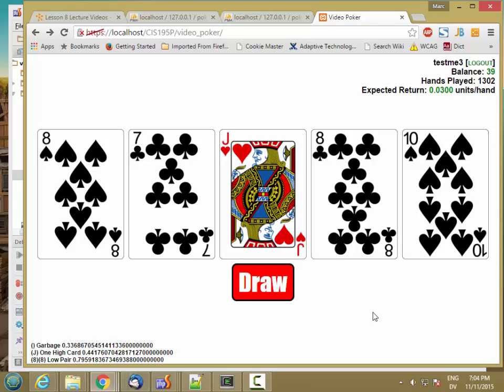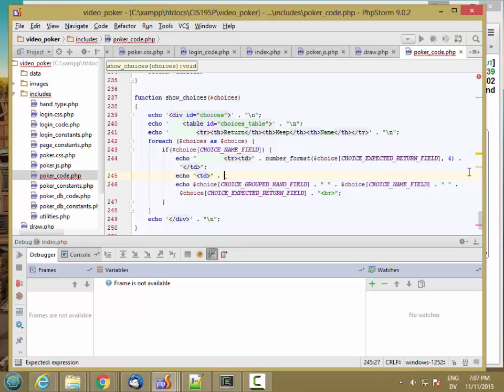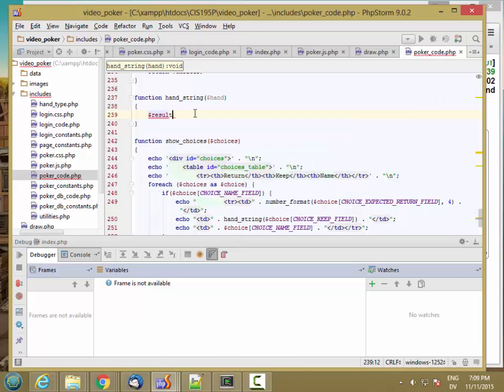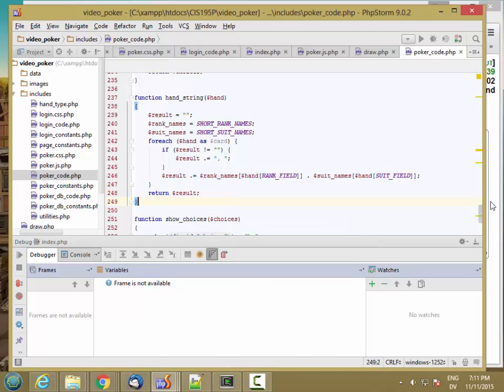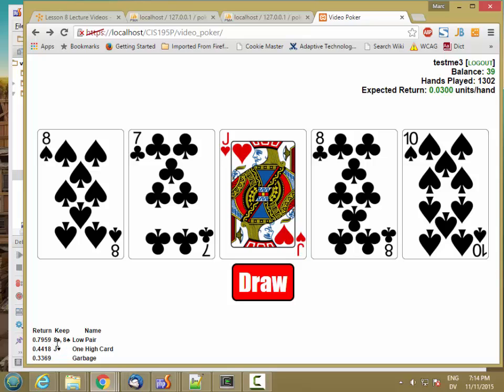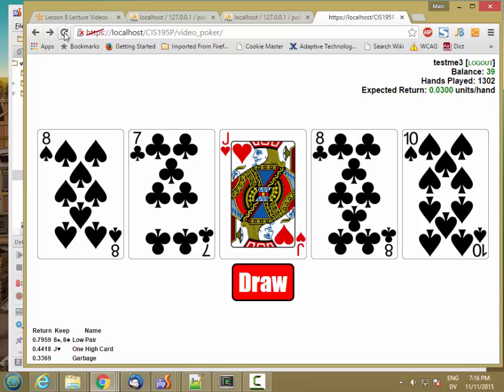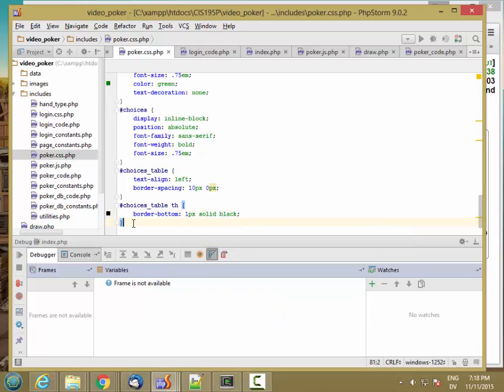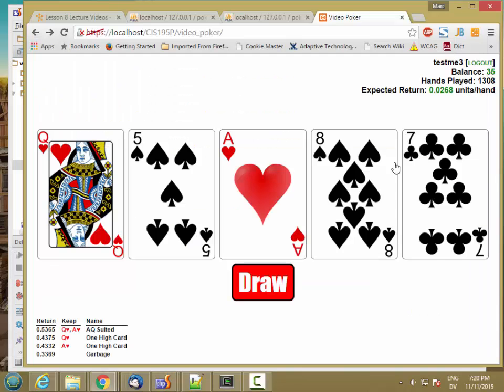195P FormattingChoices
CIS 195P Formatting Choices - Formatting the choices to show the kept cards and to improve the look.